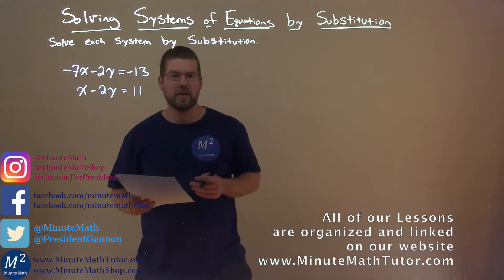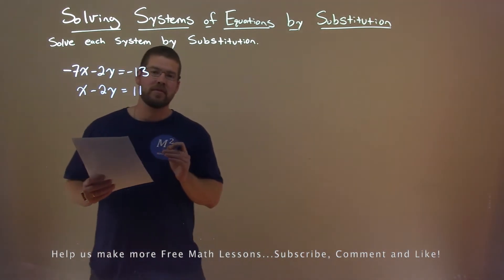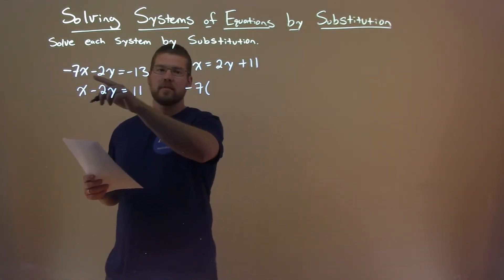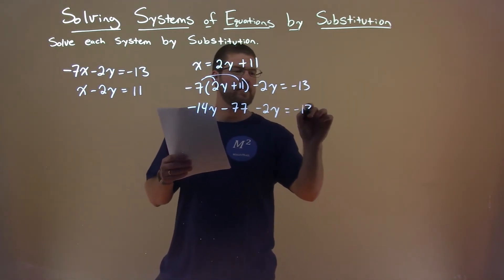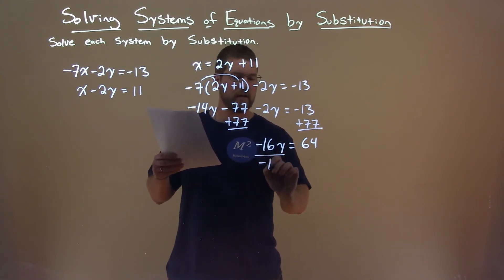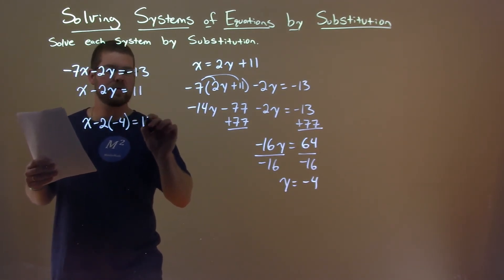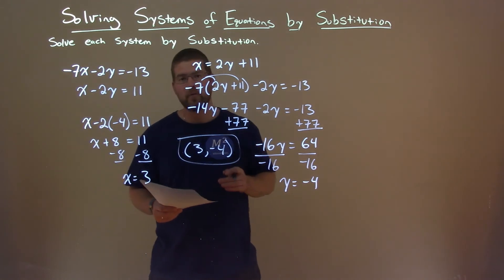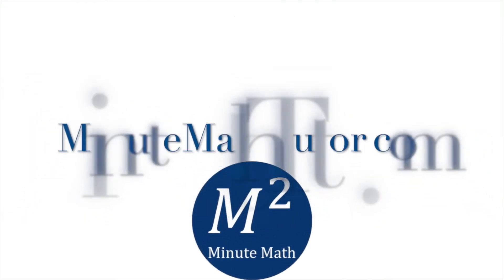Solve -7x-2y=-13 and x-2y=11 by Substitution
In this free online math video lesson on Solving Systems of Equations by Substitution we solve each system by substitution. We Solve -7x-2y=-13 and x-2y=11 by Substitution.